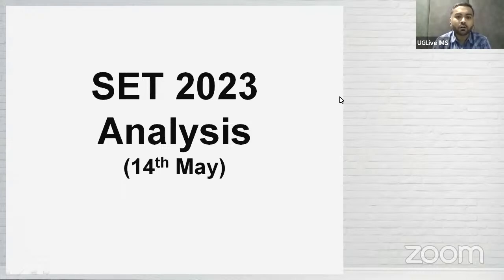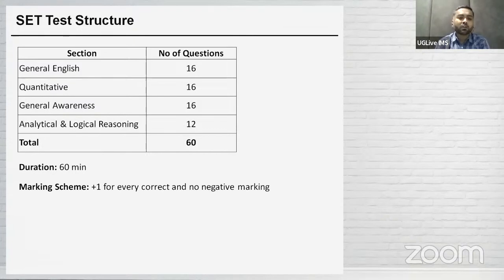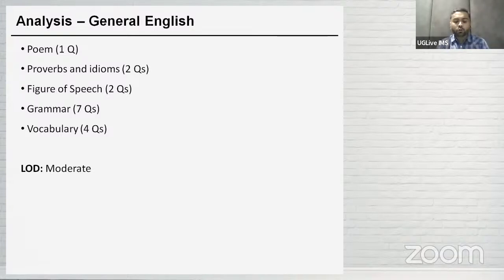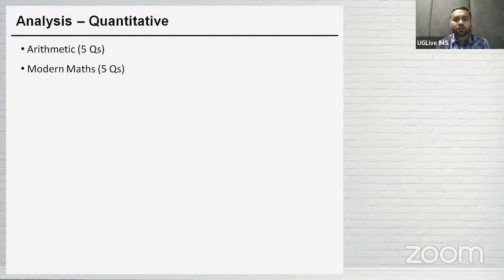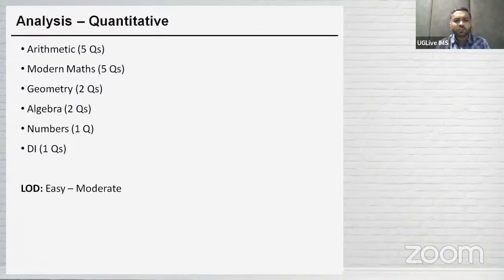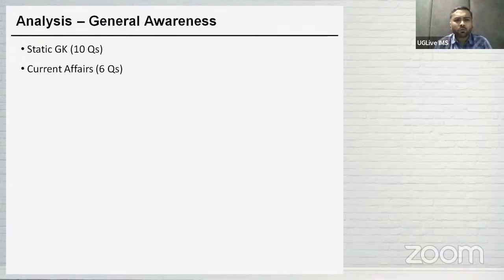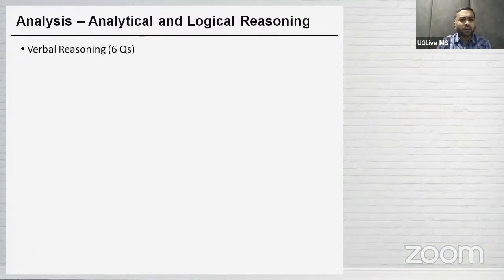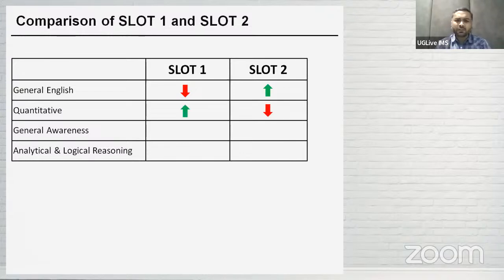Detailed Exam Analysis for Symbiosis Entrance Exams (SET) - Round 2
💡Get access to the IMS Programs @Zero Fees.